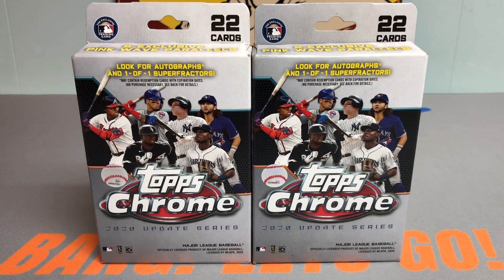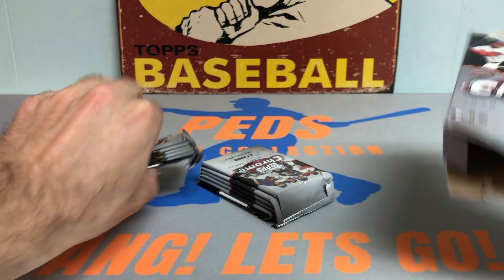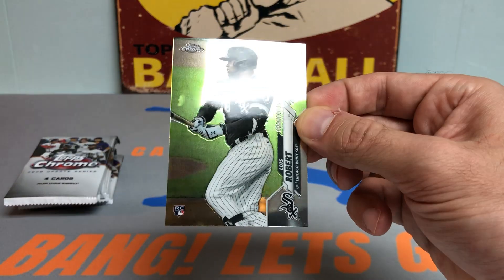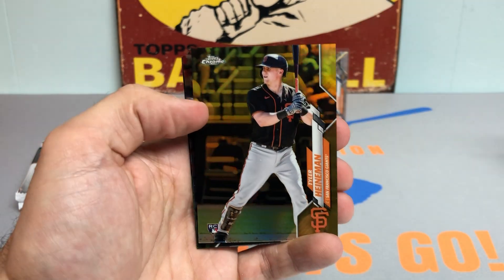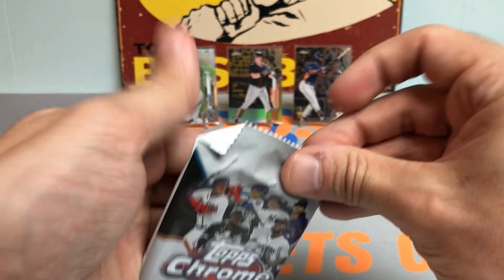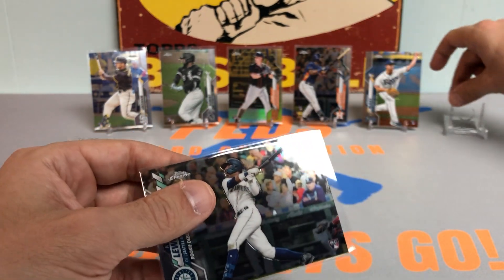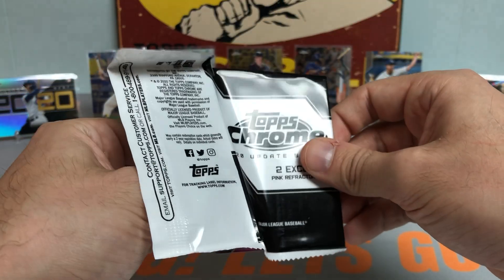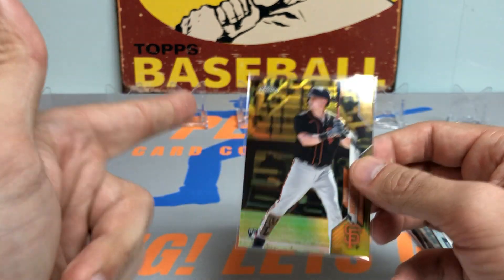2020 Topps Chrome Hanger Box Rip - Rookie Gold Refractor /50!!!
Calling All Card Crazies,

Tonight I present to you the unboxing of TWO 2020 Topps Chrome Update Hanger Boxes! Hit some AWESOME cards in here and would love to hear what you think!

Peds